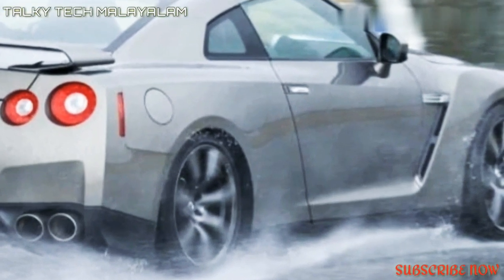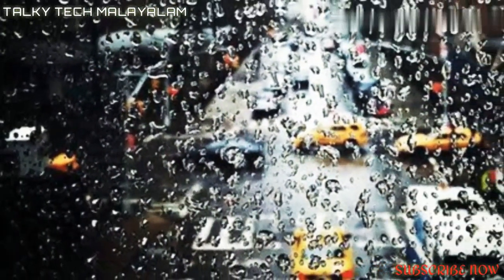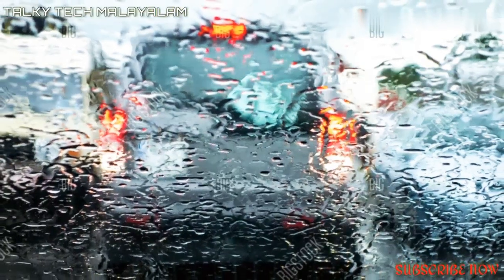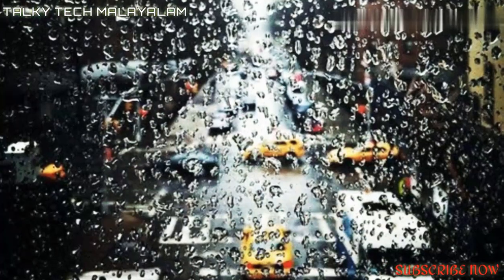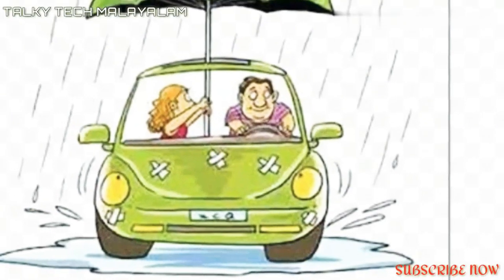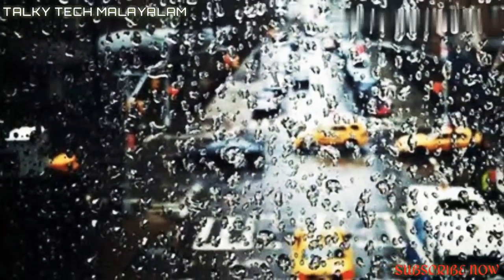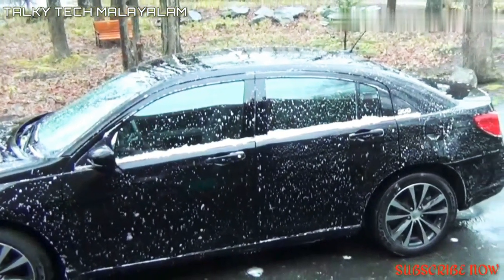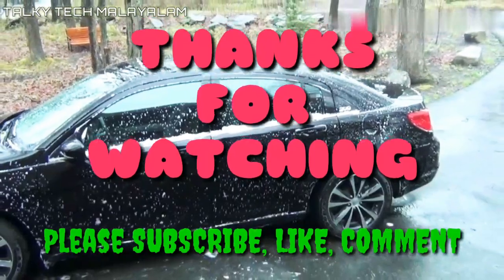മഴക്കാലത്ത് വാഹനങ്ങൾക്കും പരിചരണമേകാം. Vehicle protect from Rainy season. Care care tips from rain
How to care vehicles from rain
protect vehicles from rainy weather
sports car
malayalam car reviewes
uppum mulakum
karikku
a4 auto
drivers park
automobile news
car care tips
automobile news malayalam
mercedes benz new model
bmw 8 series
audi
car